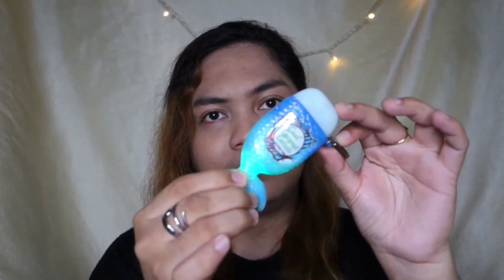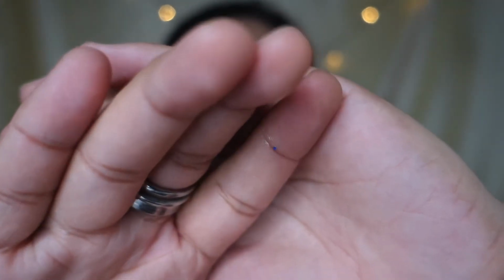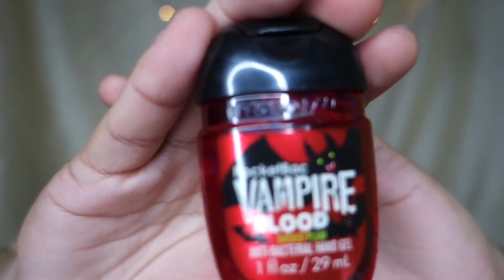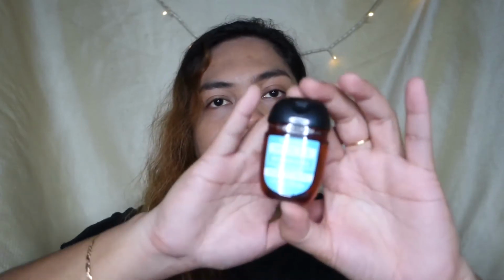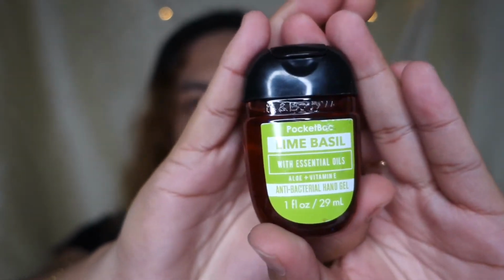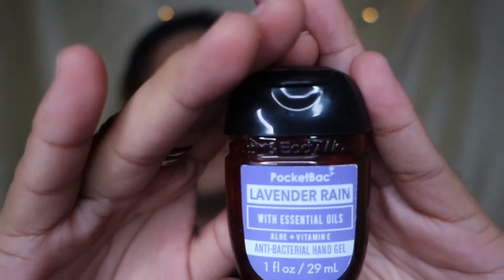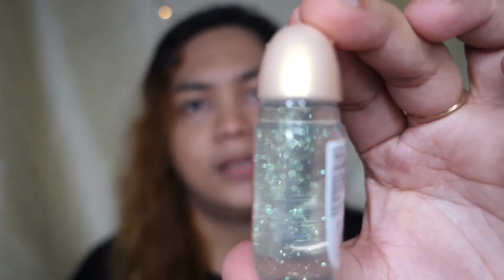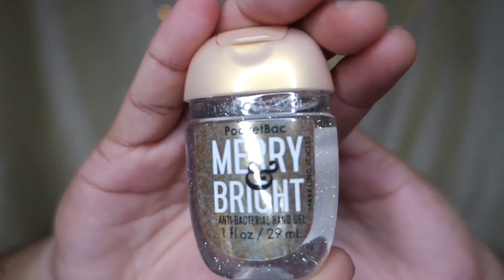Bath and Body works Haul | Let’s talk about Pocketbacs!!!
Pocketbacs - Review using my new camera!!! 📸

♥️ Fall collection ♥️

✔️ Lemon woods
✔️ Lime Basil
✔️ Lavender Rain
✔️ Vanilla Peppermint
✔️ White Tea

♥️ Holloween collection♥️

✔️ Spooktakular
✔️ Purrfect Pumpkin
✔️ Hey Ghaul Friend
✔️ Vampire Blood
✔️ Better have my Candy

♥️ Holidays collection ♥️

✔️ Snuggle is real
✔️ But First Champagne
✔️ Throw Kindness like Confetti
✔️ Spread Sparkle
✔️ Merry & Bright

Camera: Sony RX100M3